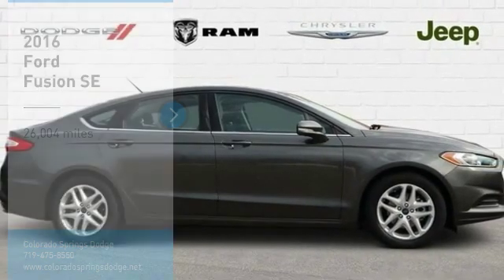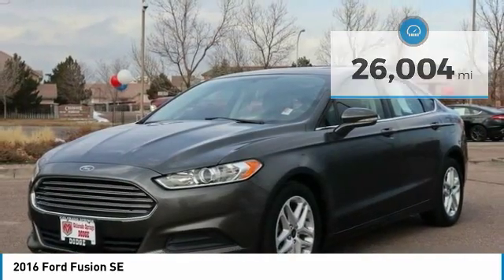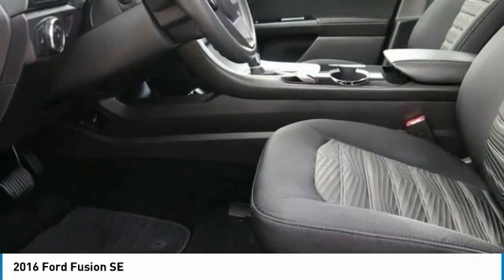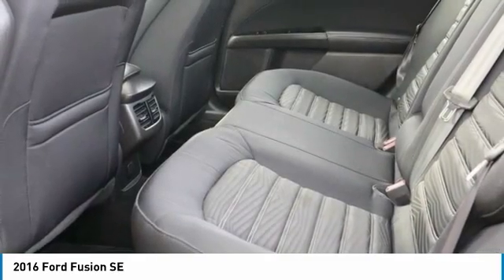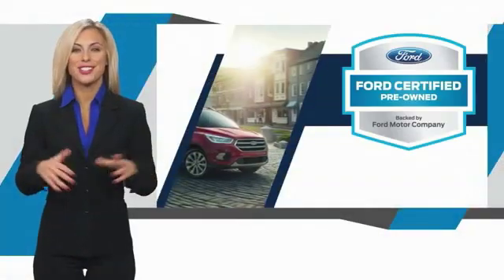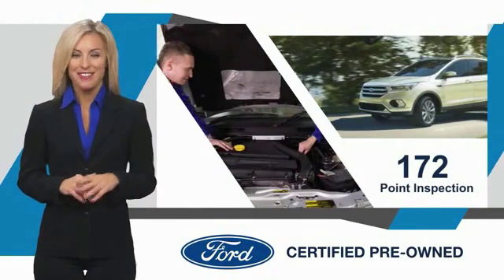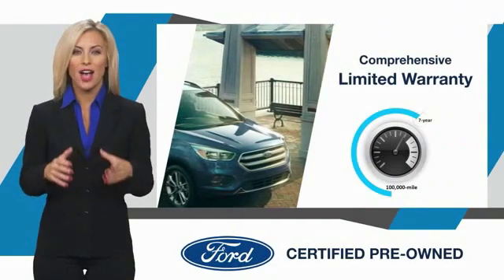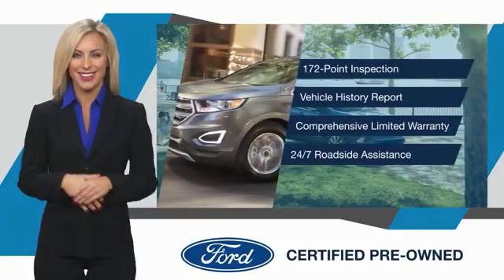2016 Ford Fusion Colorado Springs CO 7017U1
You'll love this 2016 Ford Fusion. This is a Vehicle you'll want to take home. Call and get in touch with Colorado Springs Dodge directly, and be the first to open the Vehicle door today!